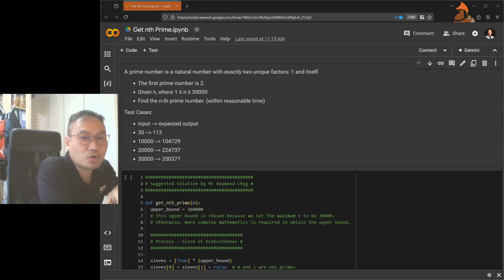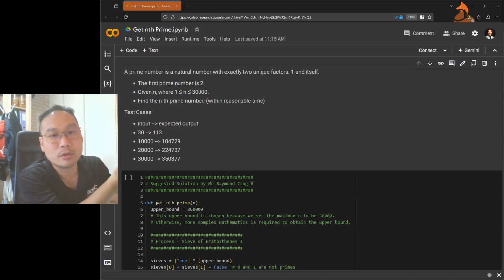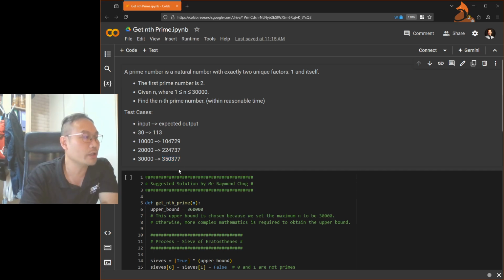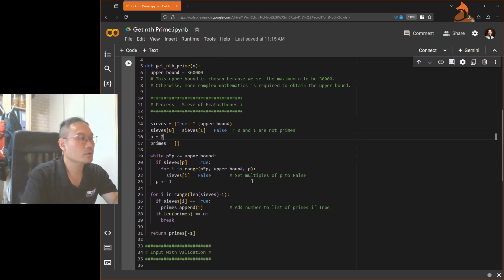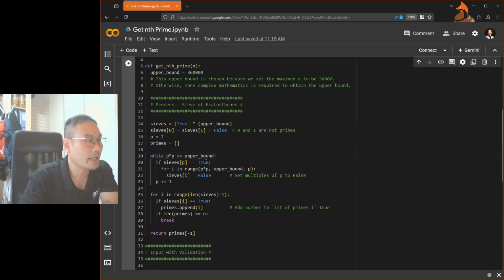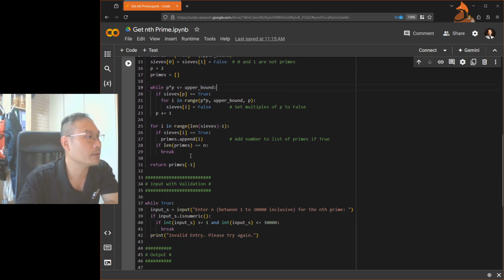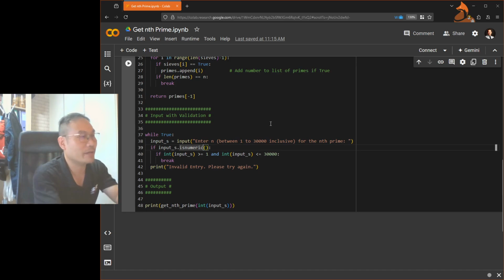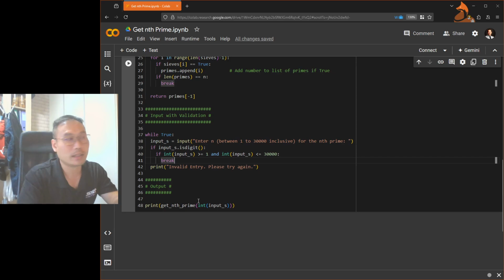(Python) Get nth Prime